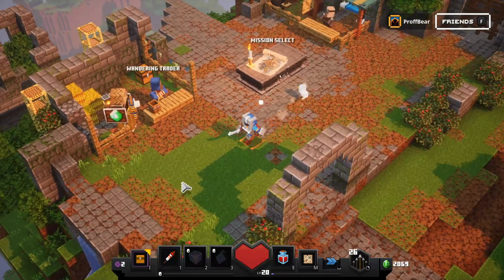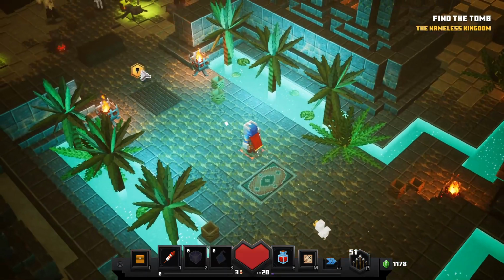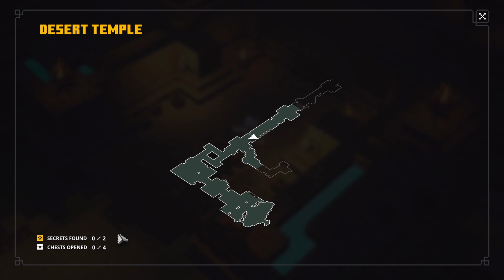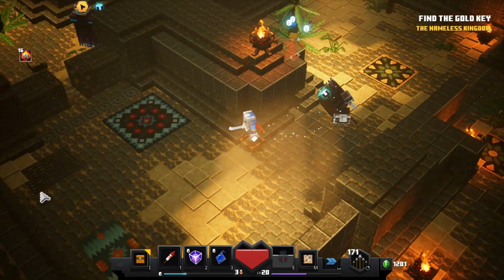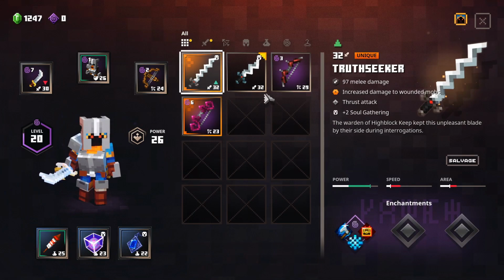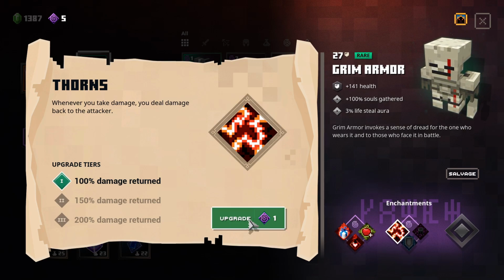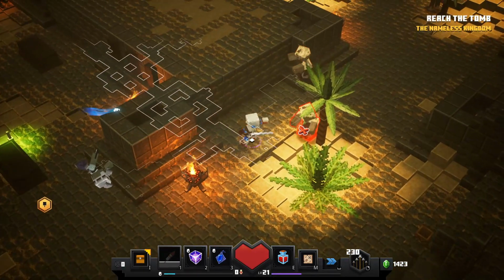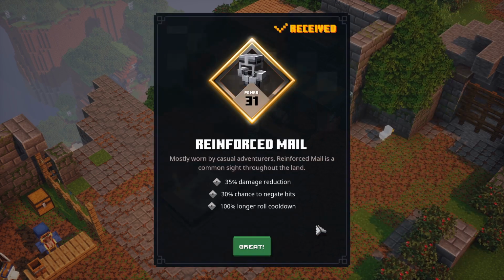Minecraft Dungeons Ep 9 Desert Temple Fail!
We all fail at times!